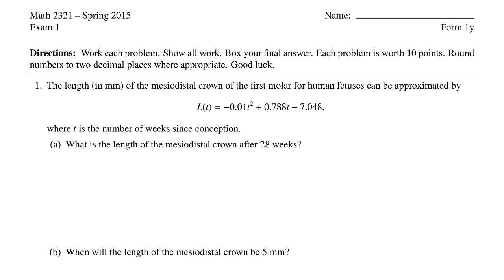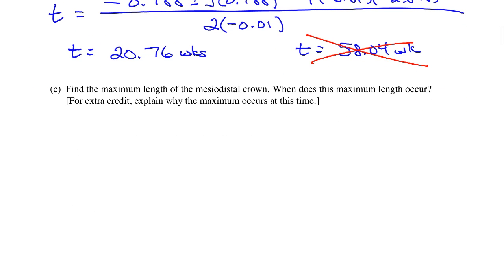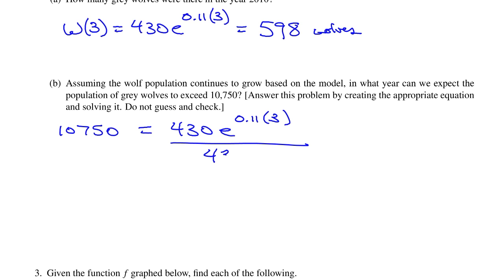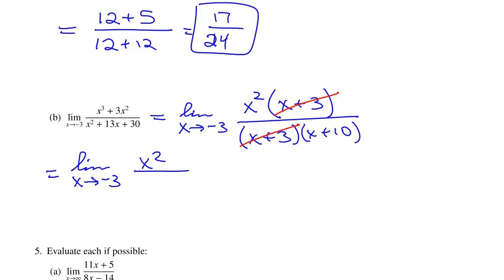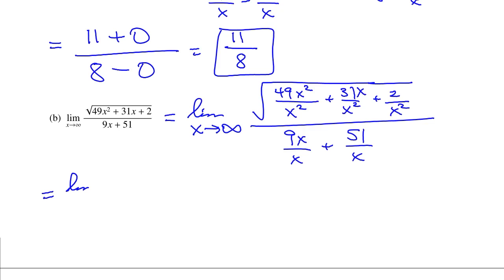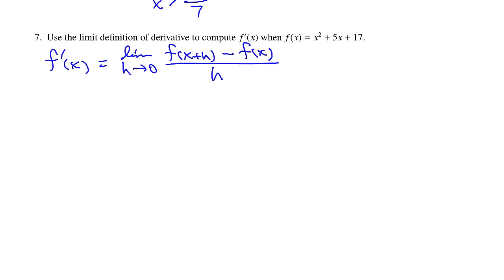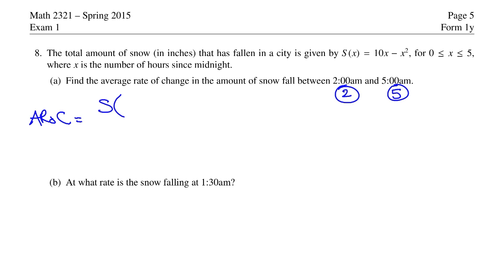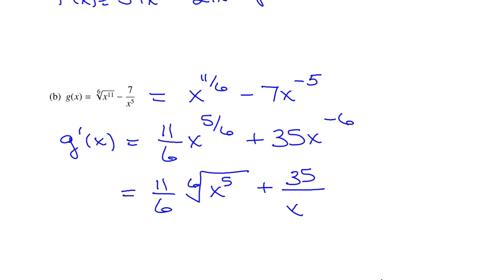Math 2321 -- Spring 2015 -- Exam 1y Solutions